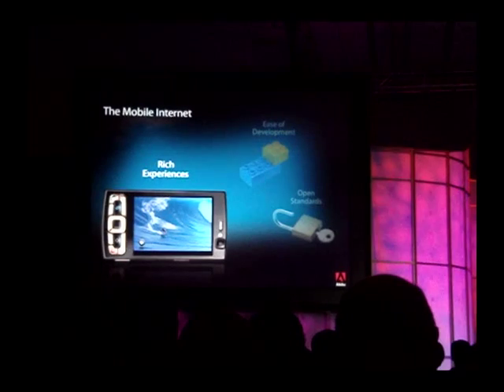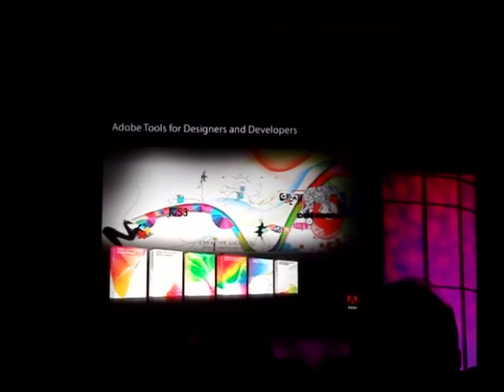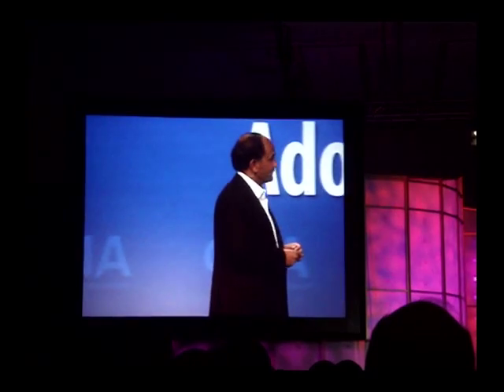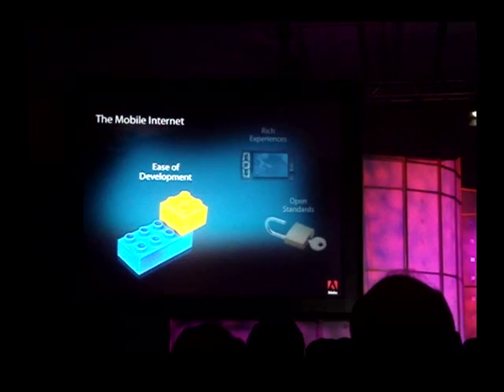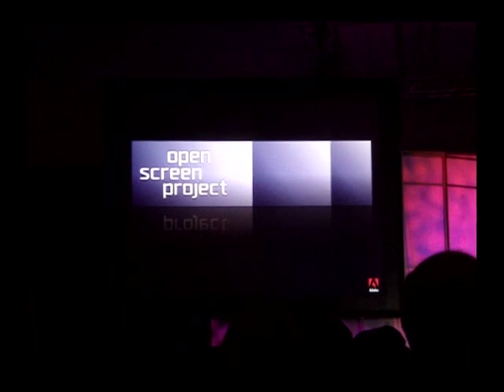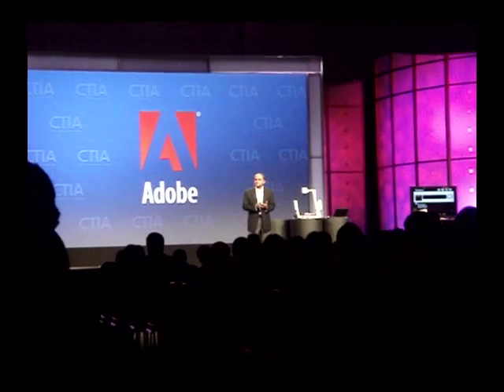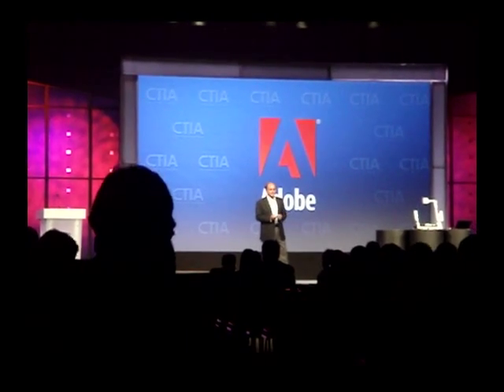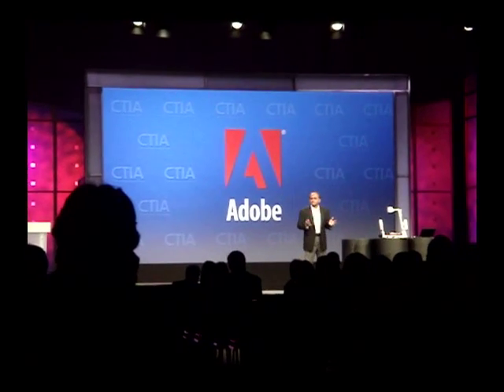Adobe Keynote at CTIA 2008 - part 4 of 4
This is part 4 of 4 of the day 2 keynote that Shantanu Narayen, CEO of Adobe Systems, gave at CTIA 2008 in San Francisco on 11 September 2008.  Part 4 has Shantanu discussing the development and testing tools Adobe offers, Adobe Device Central, Open Screen Project and a demo of one SWF file running across 7 different devices